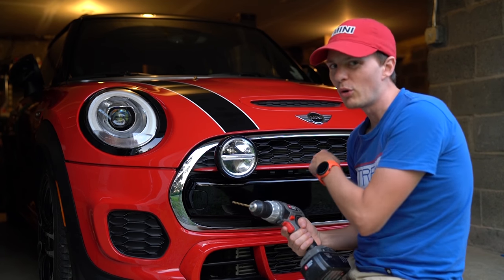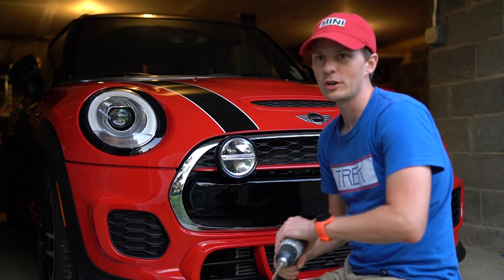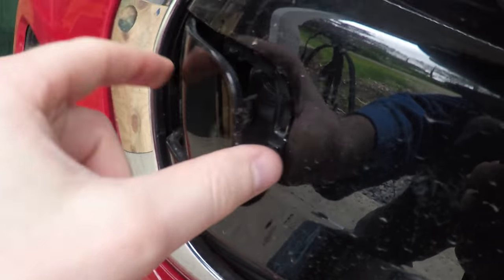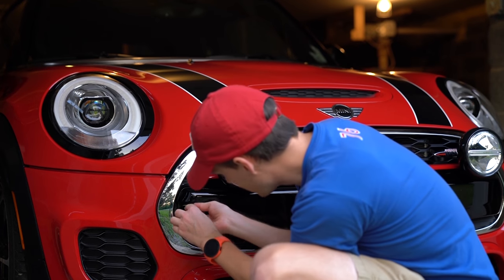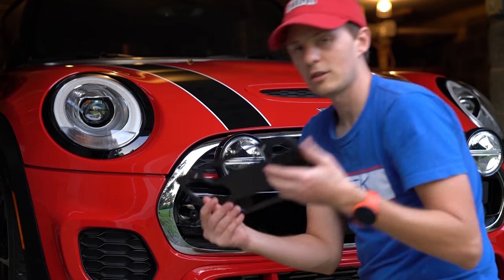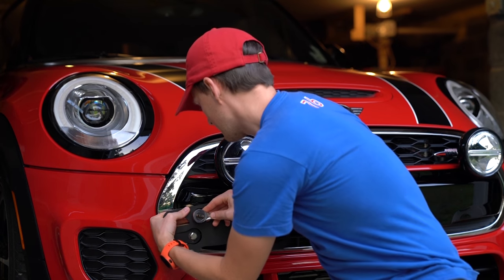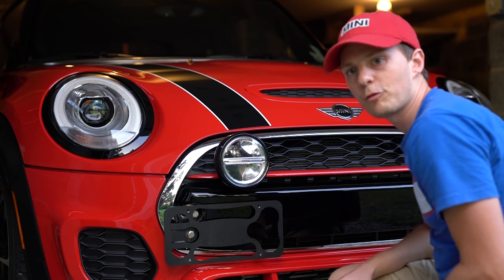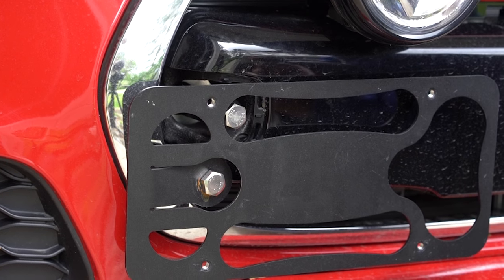MINI Cooper License Plate Mounting Alternative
Buying a brand new MINI? Don't drill holes in that beautiful front bumper to mount the license plate if you live in a stat that requires one. There is an excellent alternative method in the platypus tow hook mount.